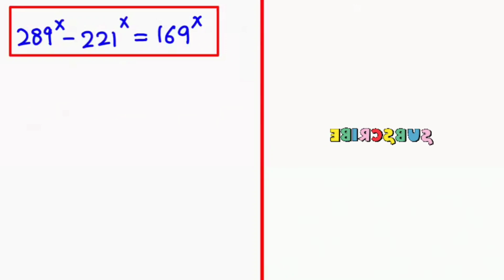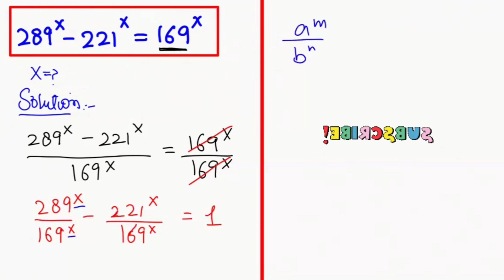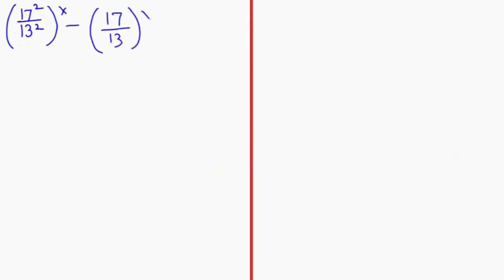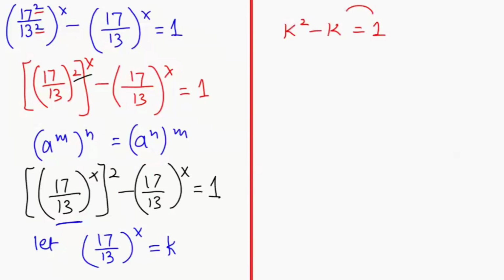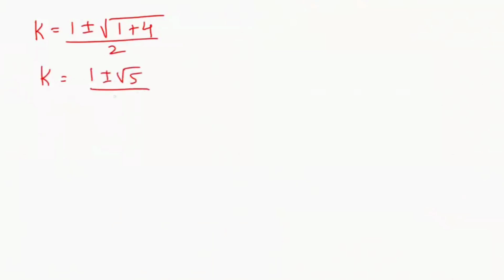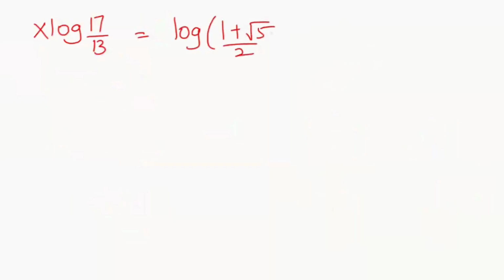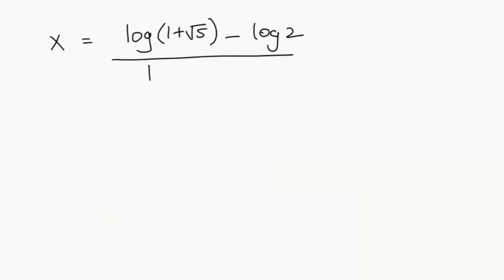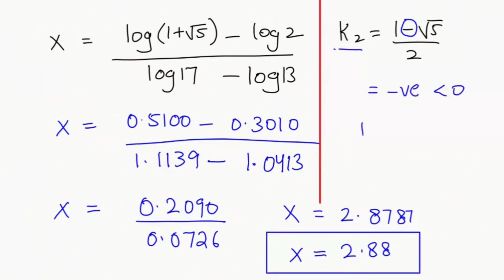A Nice Algebra Problem ┃Math Olympiad┃ Imo Exam Preparation